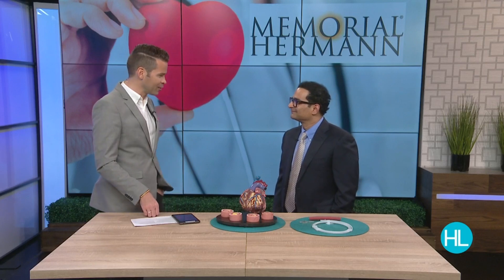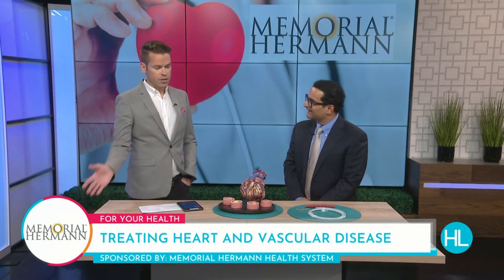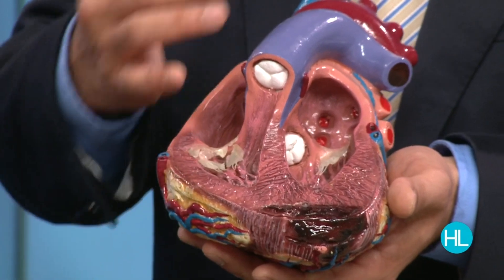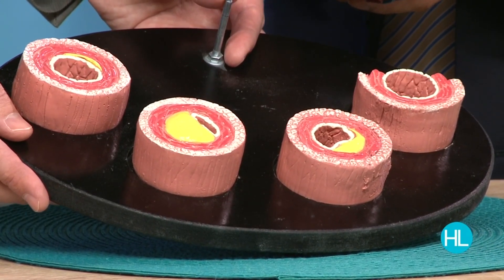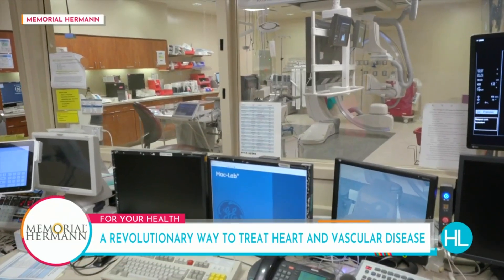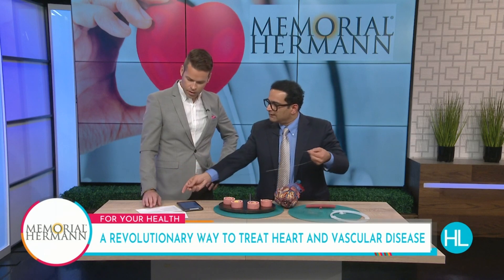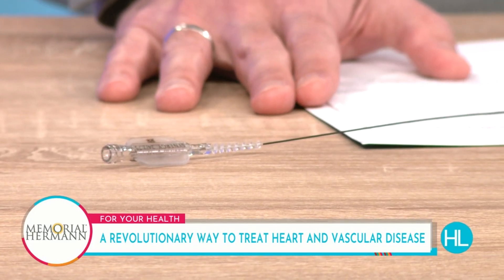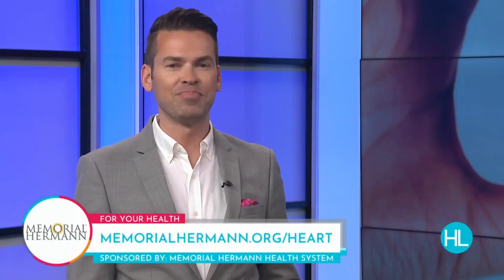How interventional cardiology is changing the way doctors treat heart and vascular disease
Dr. Ankit Mehra, UTHealth Interventional Cardiologist with Memorial Hermann, discusses how a heart works and what happens when there is a blockage. He then explains the benefits of interventional cardiology versus traditional open-heart surgery. Plus, how patients experience less painful surgeries and faster recovery times with this minimally invasive approach.